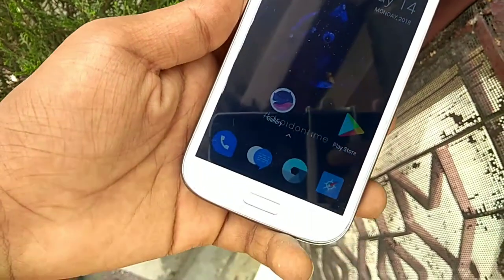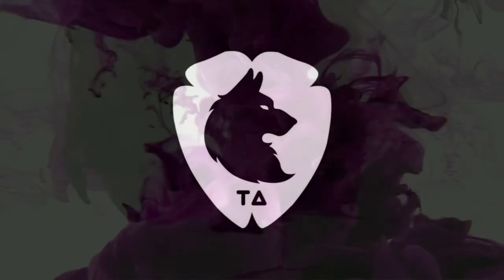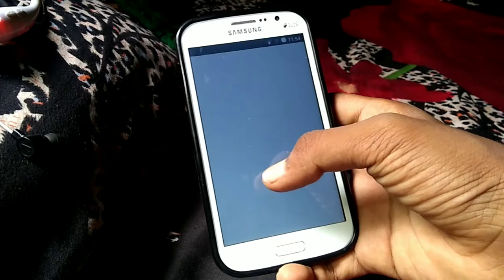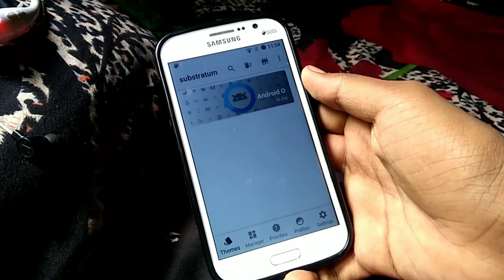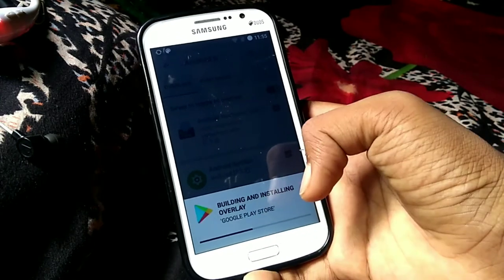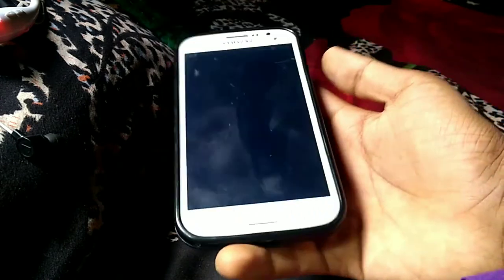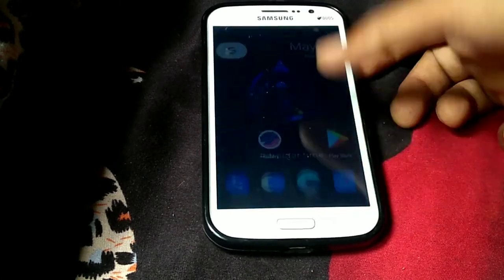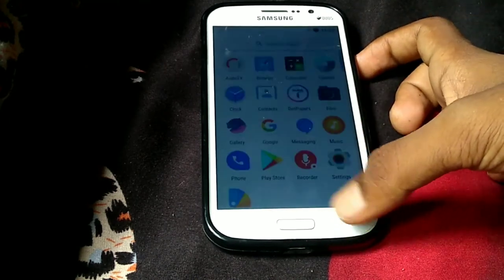Installing android oreo substratum theme on samsung galaxy grand GT-I90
: a_j_a_y_akbr